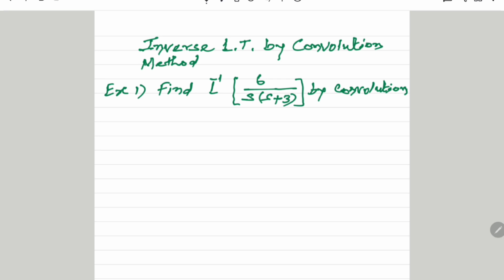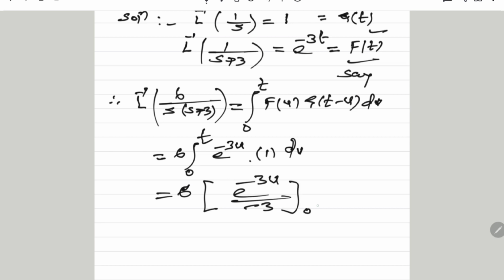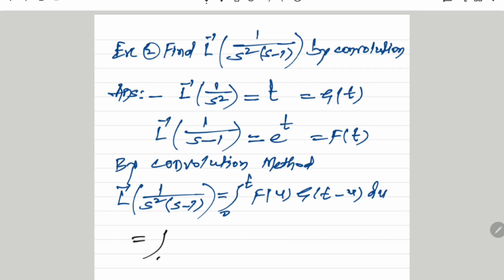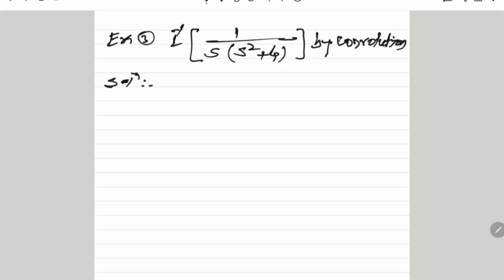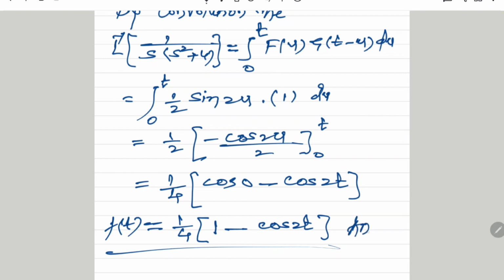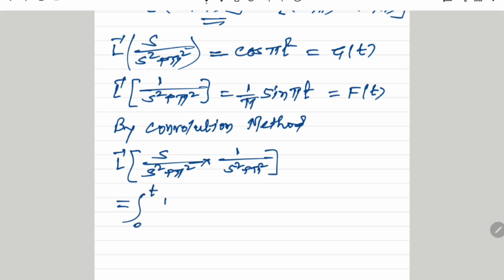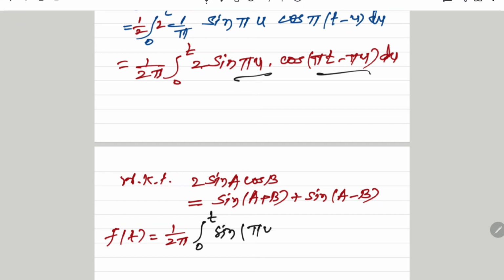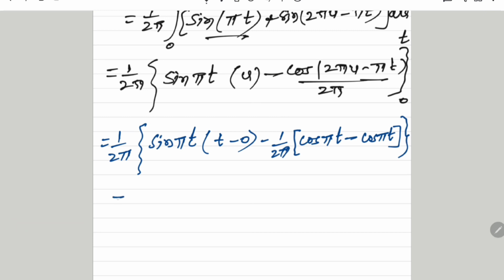Examples of Inverse Laplace Transform by convolution method